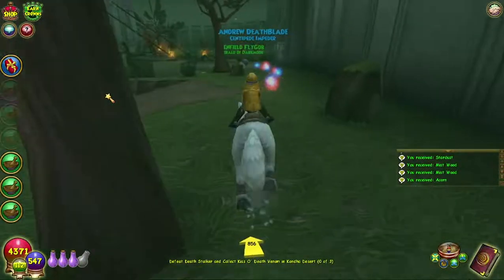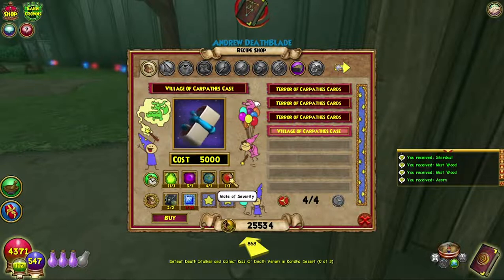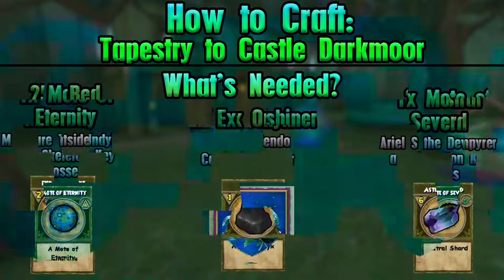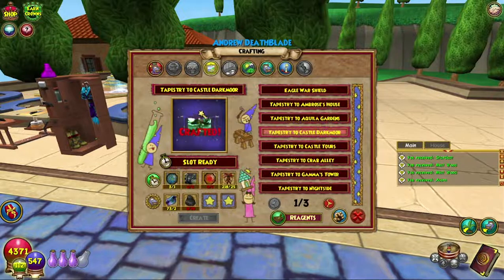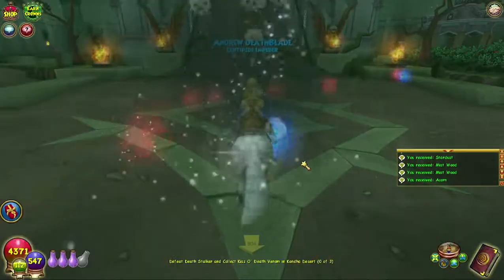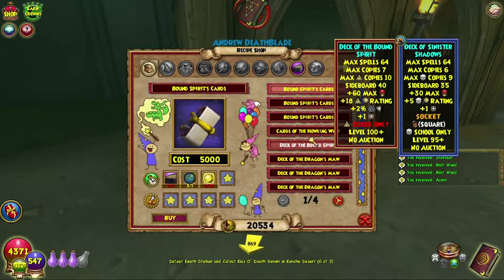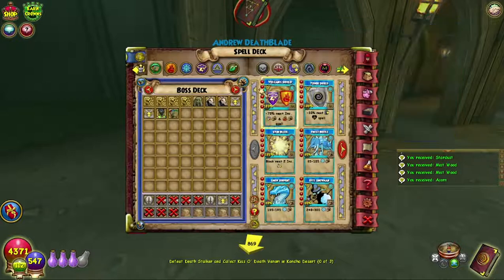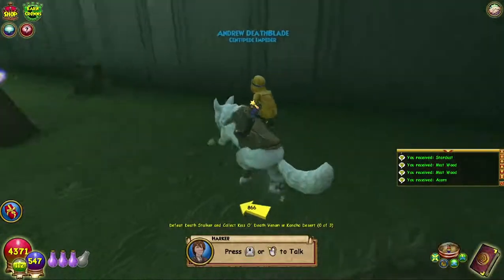Wizard101 Completionist Crafter #22 Tapestry To Darkmoor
Today we craft the tapestry to darkmoor in wizard101.